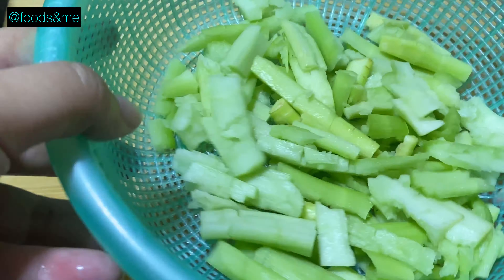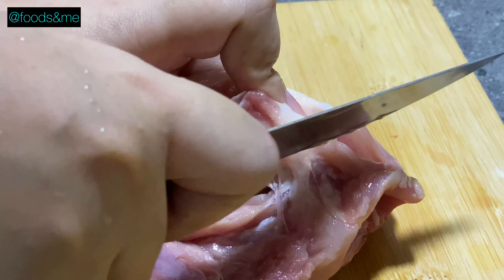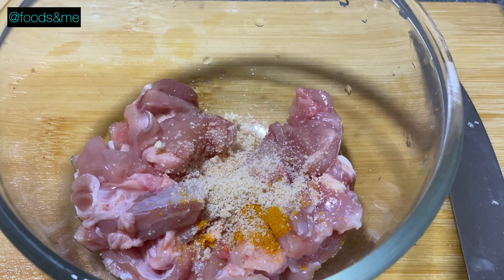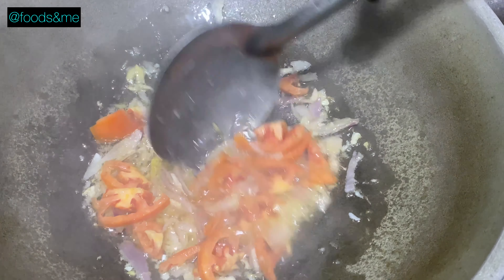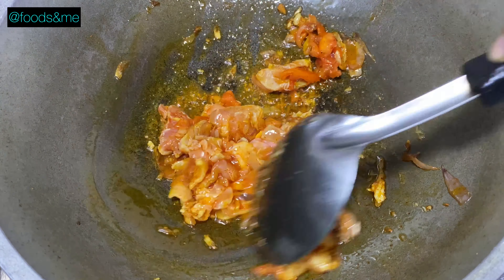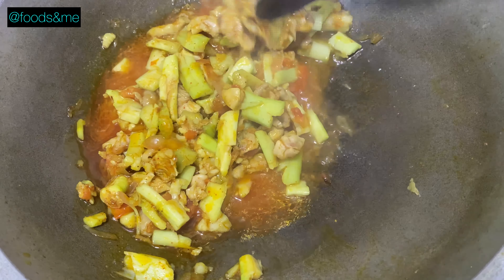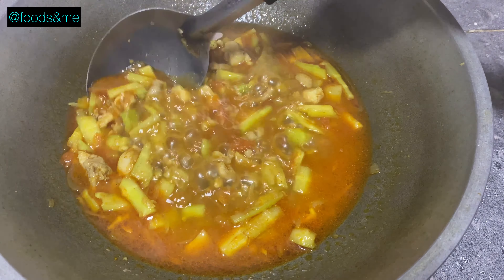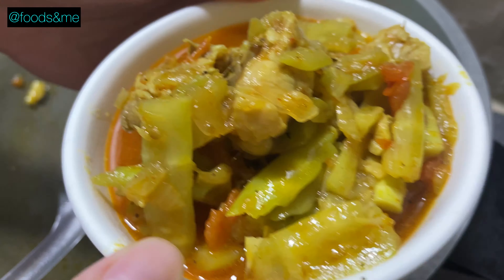ကြက်သားနှင့်ဖလံတောင်ဝှေးသောက်ဆမ်း/White courts & chicken recipe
ဖံလံ​တောင်​ဝှေးနှင့်ကြက်သား​သောက်စမ်း

(ပါဝင်ပစ္စည်း)
ဖလံ​တောင်​ဝှေး
ကြက်သား
နံနွင်း
ကြက်သားမှုန့်
ရေ
ဆီ
ဟင်းချိုမှုန့်
ငါးငံပြာရည်
အ​ရောင်တင်မှုန့်
ငရုတ်​ကောင်း
ဂျင်း
ကြက်သွန်ဖြူ
ကြက်သွန်နီ
ခရမ်းချဉ်သီး

အစာလဲဆေး ဆေးလဲအစာဆိုတဲ့အတိုင်း ကျန်းမာရေးအတွက်အထောက်အကူပြု့တဲ့ ဖလံတောင်ဝှေးအကြောင်းလေးပါ။

မိုးလေးကျလာပြီဆိုရင်ဖလံတောင်ဝှေးလေးတွေကပေါလာပါပြီ။

ထမင်းမြိန်စေတဲ့ဟင်းတခွက်ဆိုလဲမမှားပါဘူး။ထမင်းပူပူလေးနဲ့များဆိုလိုက်ဖက်တာတအား။

ဖလံတောင်ဝှေးကစားကောင်းတယ်ဆိုတာထက် ဆေးဖက်ဝင်ဟင်းတခွက်ဆိုတာပိုမှန်ပါတယ်။

ပင်စည်တခု့ထဲတင်မဟုတ်ပဲ အမြစ် အပွင့်ကအစဆေးဖက်ဝင်ပါတယ်။

ဖလံတောင်ဝှေး အမြစ်ဟာသဘာဝသန်ချဆေး။ဖလံတောင်ဝှေးအဆီဟာ ချောင်းဆိုး ပန်းနာရင်ကြပ် လေနာ ဝမ်းလျှောဝမ်းပျက် သက်သာစေပါတယ်။ဒါတင်မကပဲအစာကြေစနစ်ကိုပါအထောက်အကူပေးပါတယ်။

အစာကြေစနစ်ကိုကောင်းမွန်စေတယ် သန်ထခြင်းကိုကာကွယ်ပေးတယ် မှတ်ဥာဏ်ကောင်းစေတယ်သွေးတွင်းကိုလတ်စရောကိုကြစေတယ် ခံတွင်းနံဆိုး နံခေါင်းပိတ်တာ ပန်းနာရင်ကြပ် အရေပြားကိုလဲကျန်းမာစေပါတယ်။